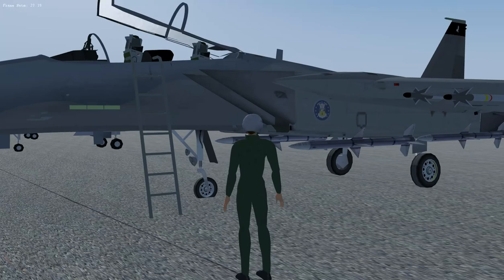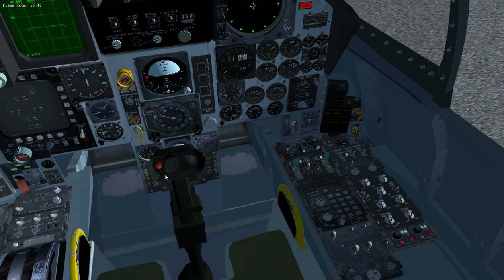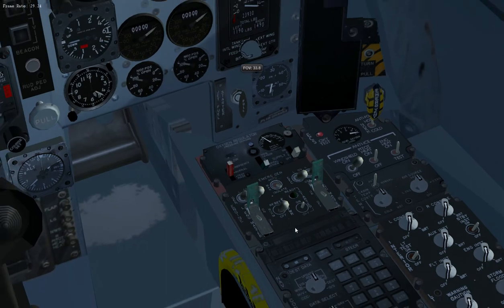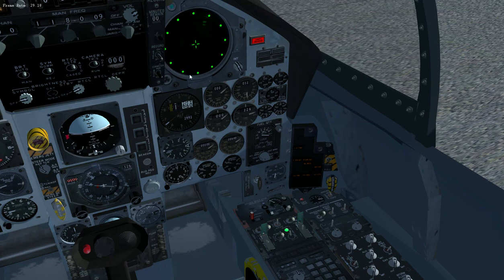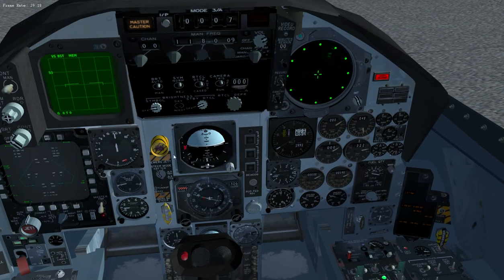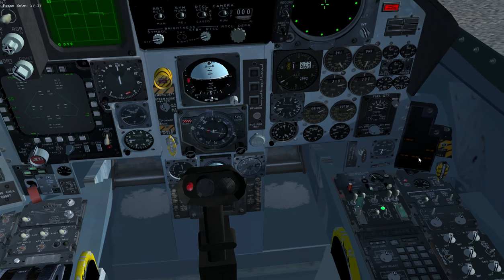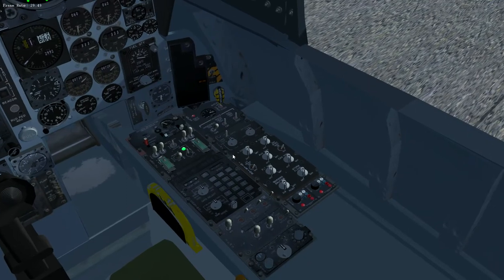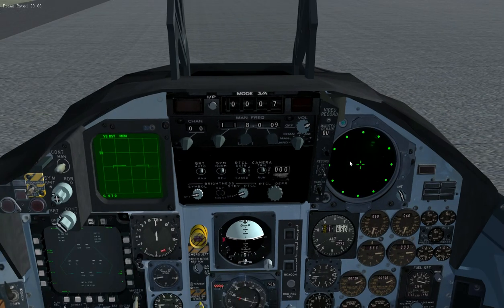FlightGear F-15 startup procedure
Explanation of the procedures that I use to go from cold and dark to up and running. This probably isn't the approved procedures, just what is applicable to this F-15.